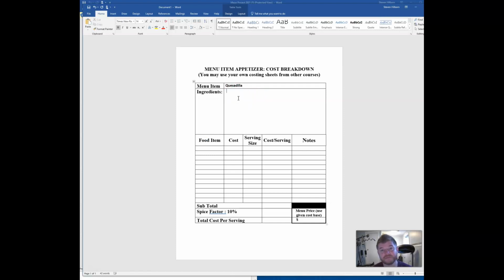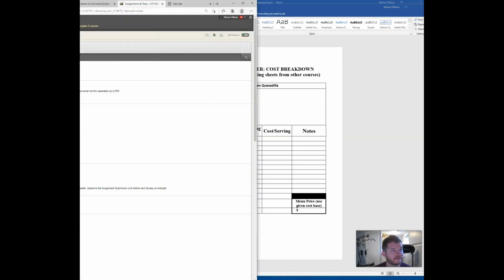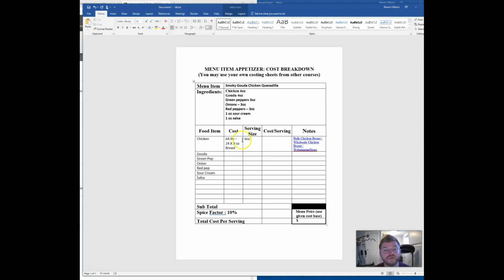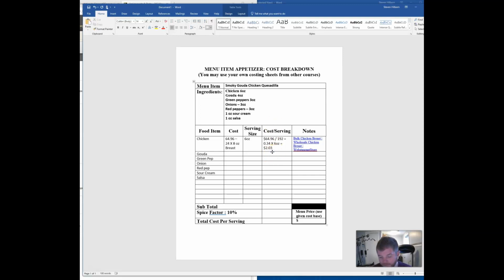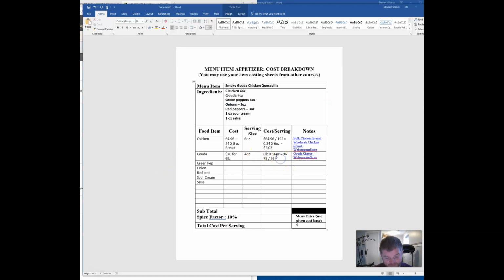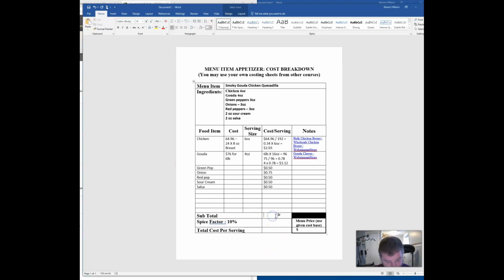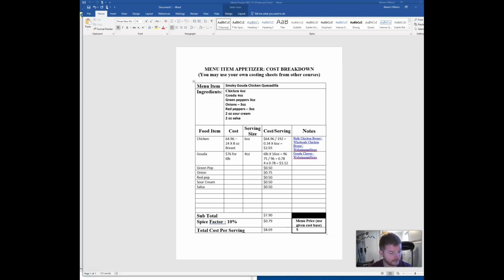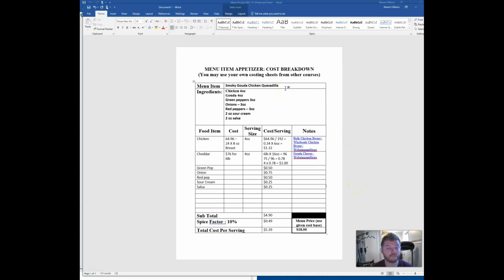Cost Breakdown for Menu Rationale